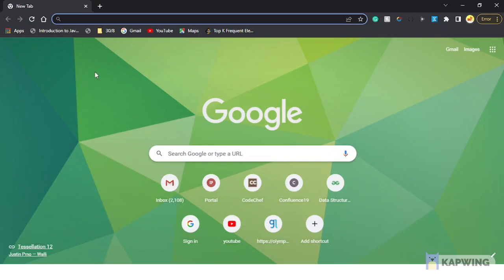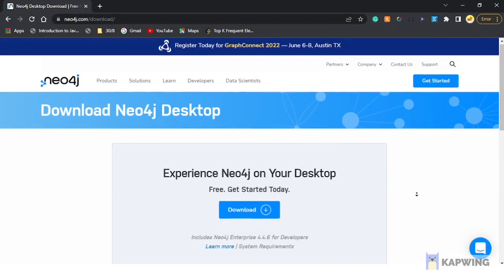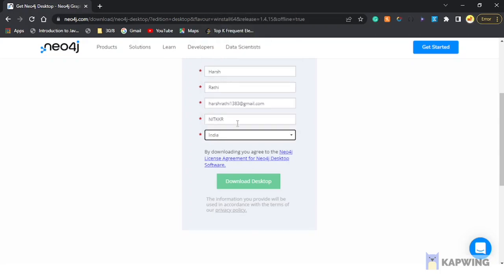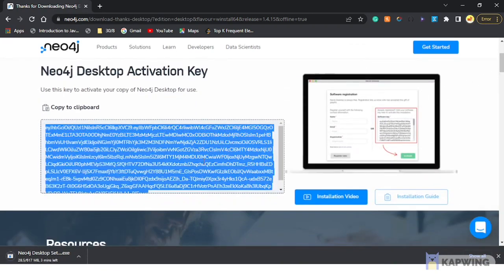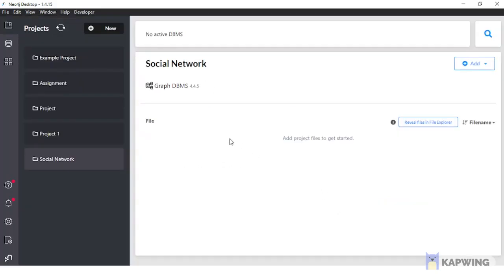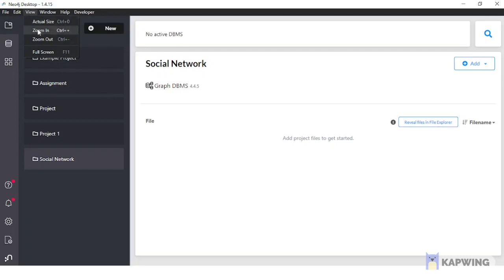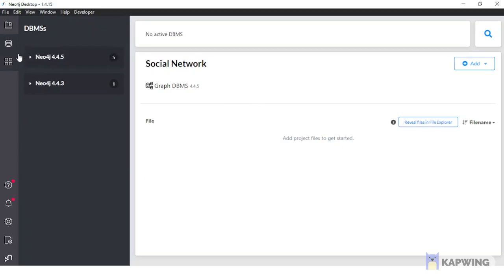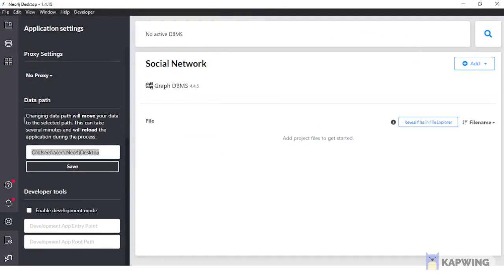Neo4j: Installation and Get Started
This video describe installation of Neo4j.
This video is prepared by the  B Tech (Computer Engg) 8th semester students SHREYA ANAND (11812030), DEVENDRA CHOUDHARY (11812031), and HARSH RATHI (11812092) as part of their Big Data Analytics lab class.